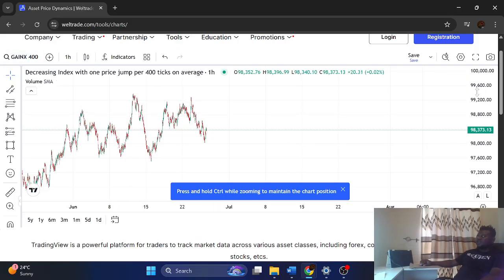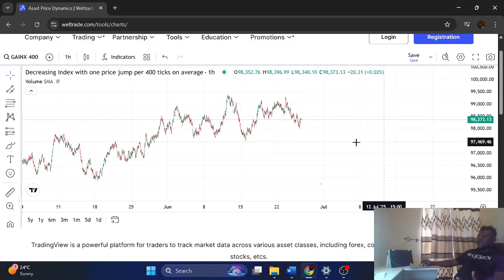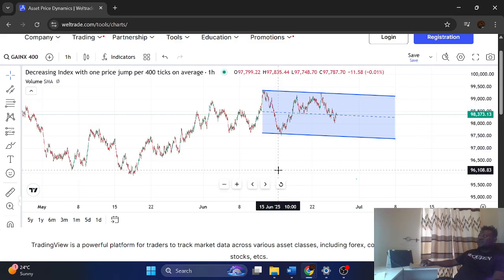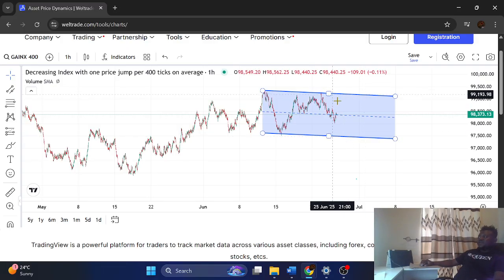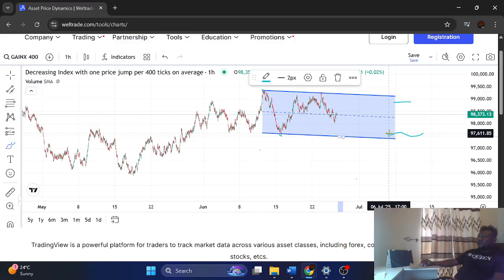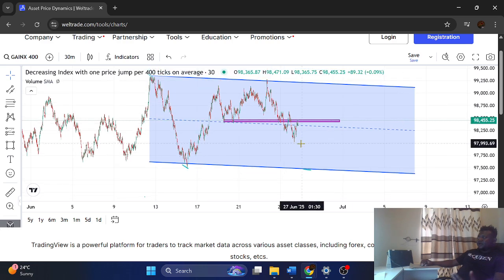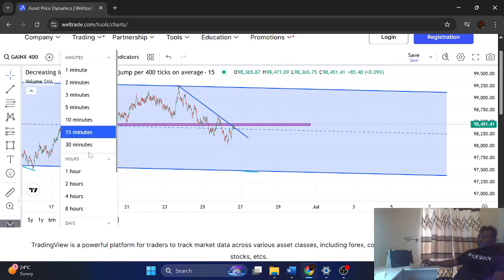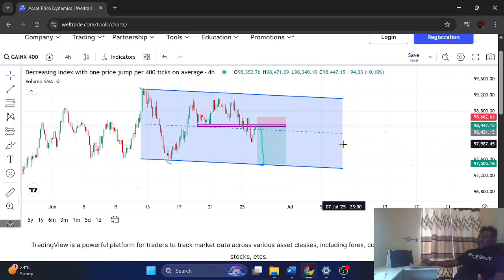Pain 400x Signal analysis and entry. How to spot entries like a pro